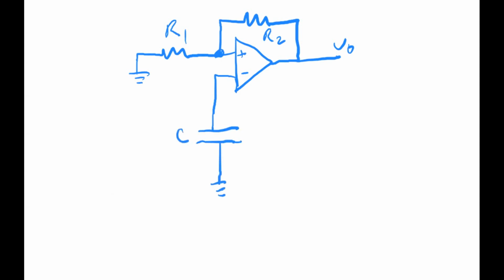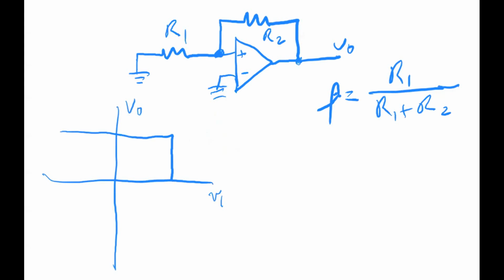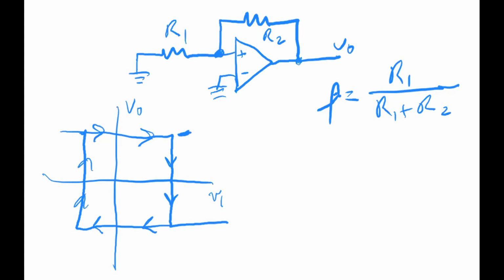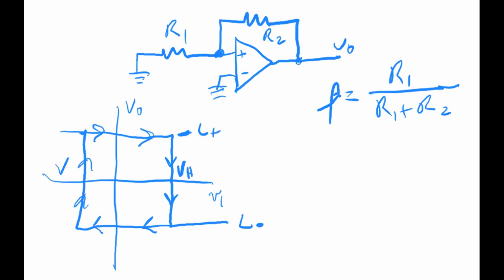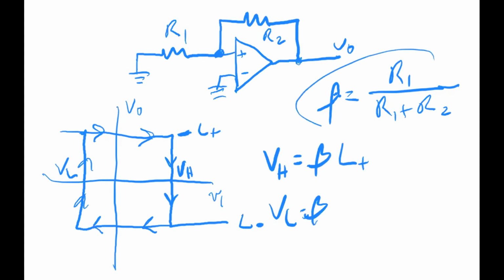Advanced Electronics - Oscillators - Part 3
Advanced Electronics
Oscillators
Part 3